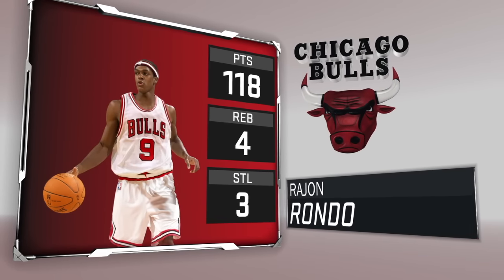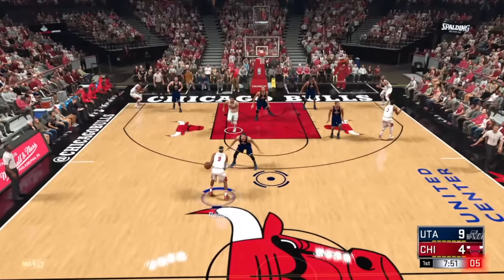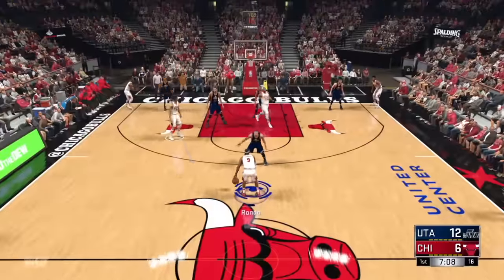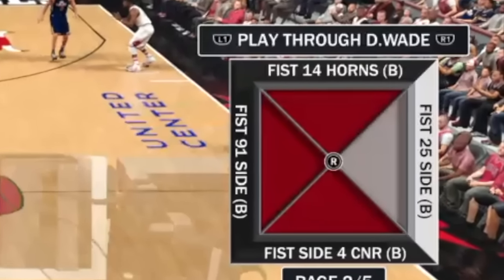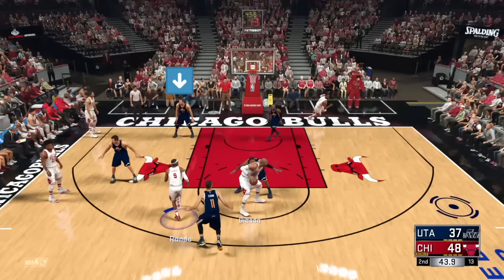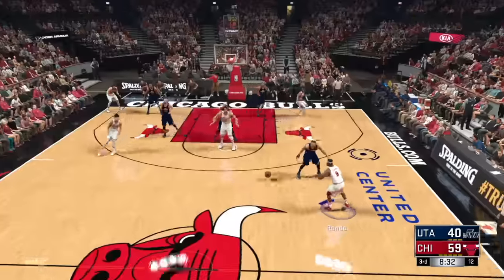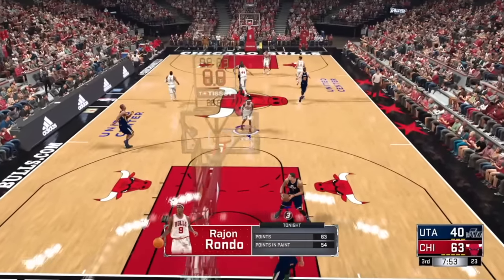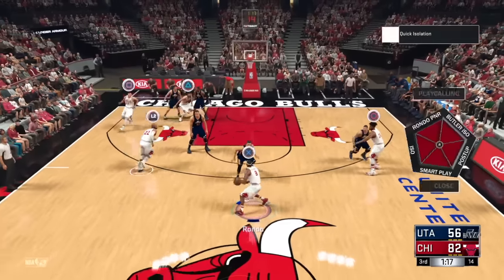NBA 2K 100 Point Challenge w/ Rondo. NBA 2K17 Tips: How to score 100 pts on 2K17. S/O to KingGryph !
KingGryph NBA 2K 100 point challenges inspired me to try this. As a result I discovered major 2K17 problems.

All NBA clips are property of the NBA. All videos are edited to follow the "Free Use" guideline of YouTube.